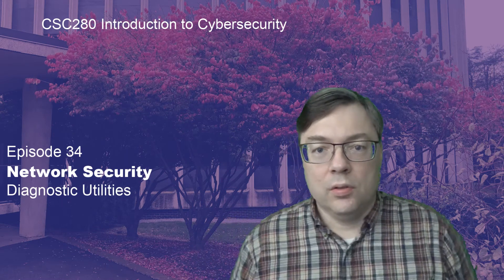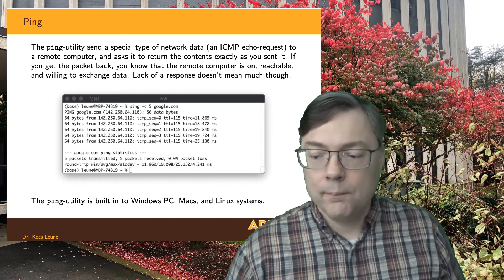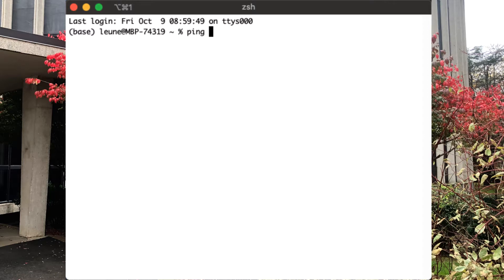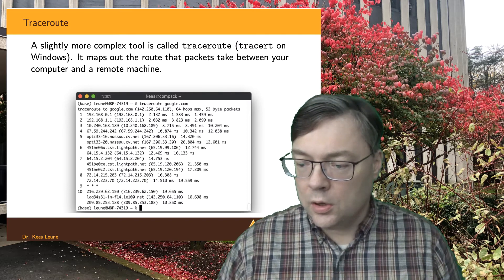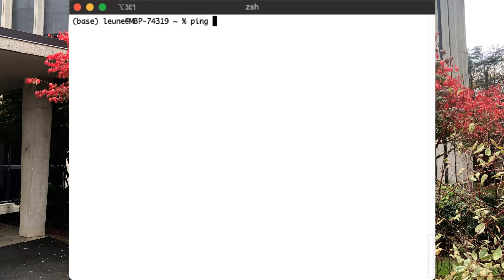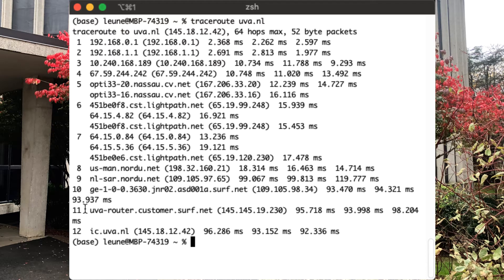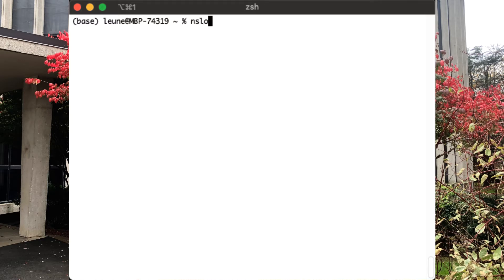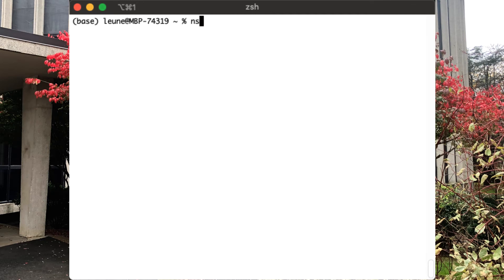Network Security: Diagnostic utilities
These videos accompany a second-year course for Computer Science majors at Adelphi University. All videos were recorded during the COVID-19 pandemic.

In this video, I explain and demonstrate how to use diagnotic utilities built into most modern operating systems. In particular, we look at ping, traceroute, and nslookup.